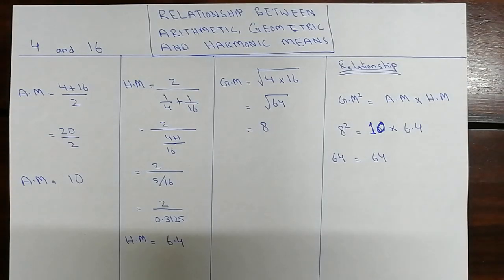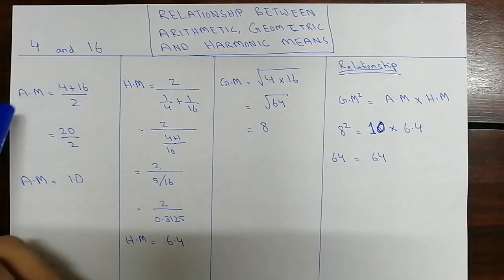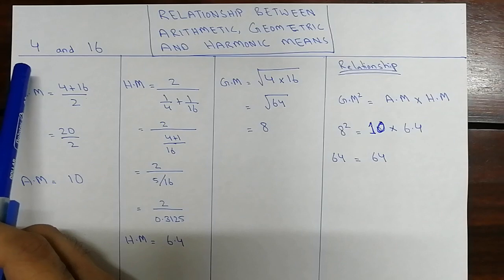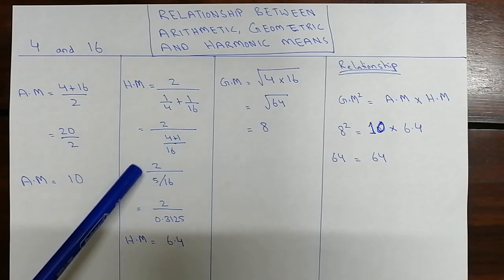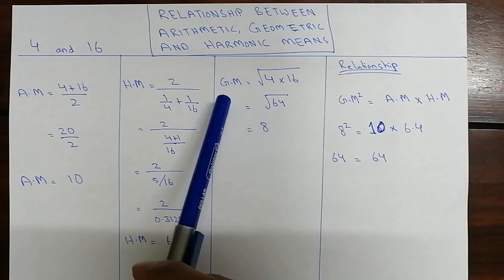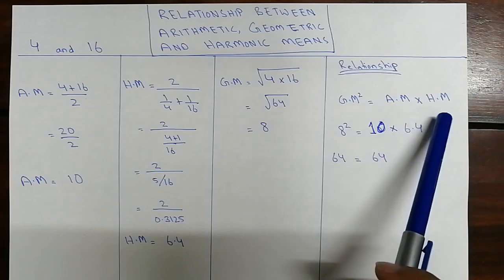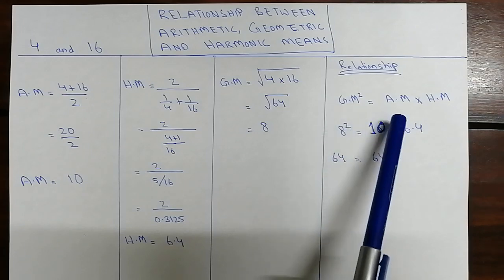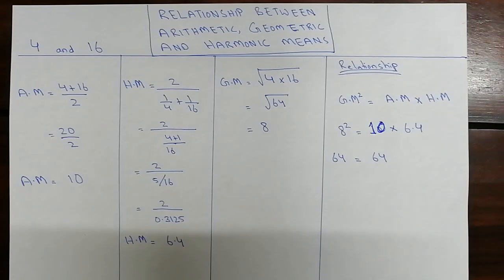Relation between Arithmetic mean, Geometric mean and Harmonic mean | A.M, G.M & H.M (NDA/GRE, SAT)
This is very very easy lecture of Relationship between Arithmetic, Harmonic Mean and Geometric Mean.